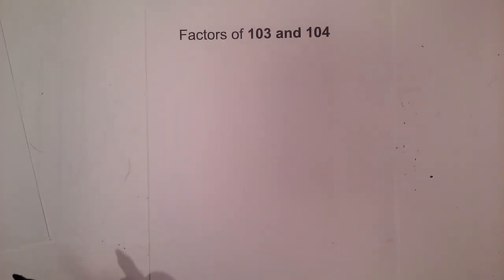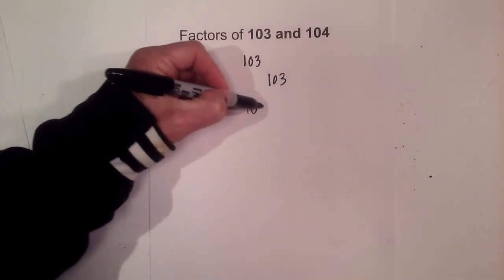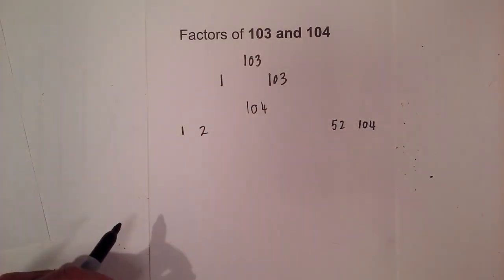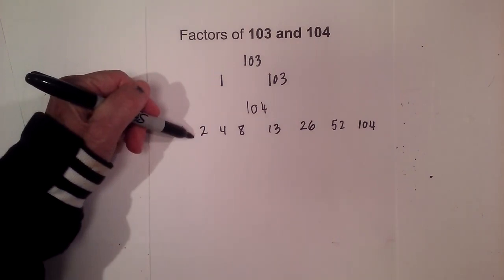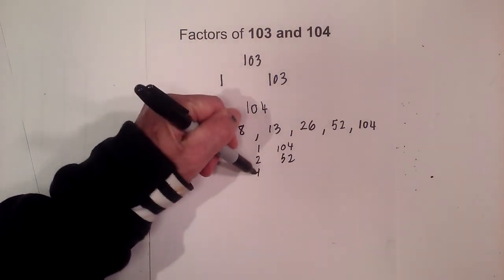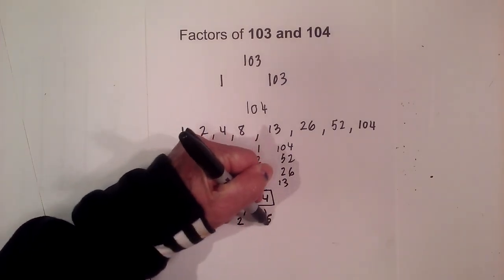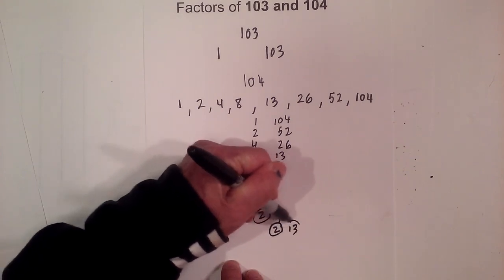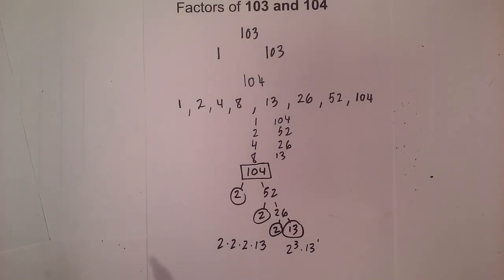Factors of 103 and Factors of 104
Factors of 103 and the factors of 104. This video also includes a factor tree of 103 and a factor tree of 104 in order to complete the prime factorization of each number.
Factors of 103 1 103 it is a prime number
104 factors 1,2,4,8,13,26,52,104
Prime factors 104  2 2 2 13